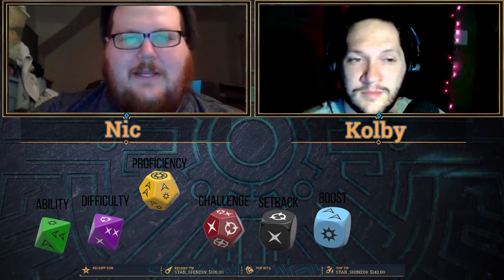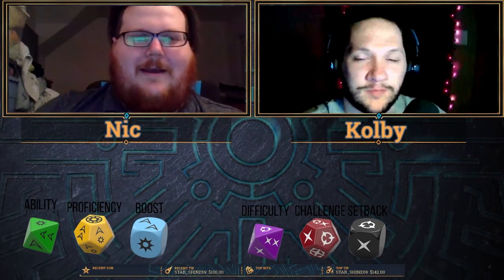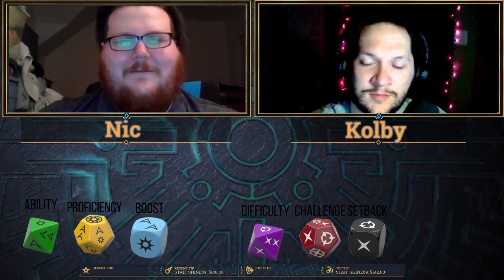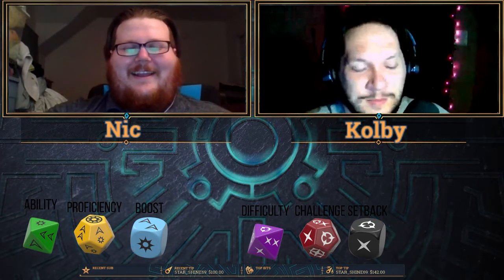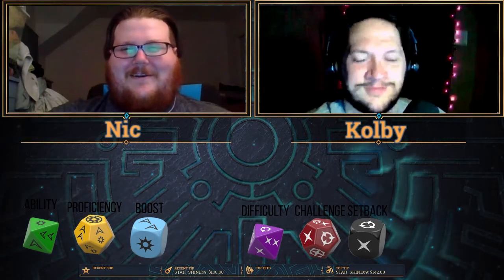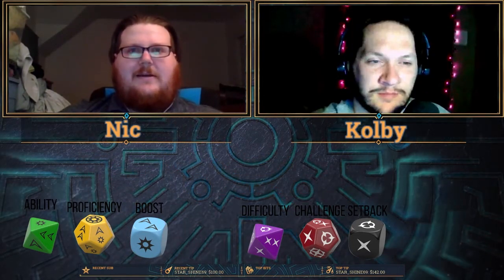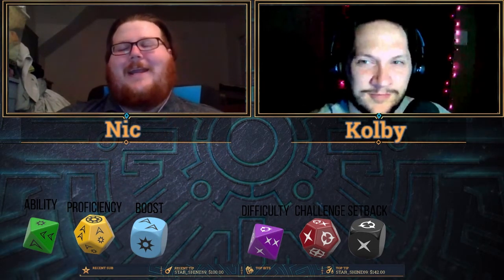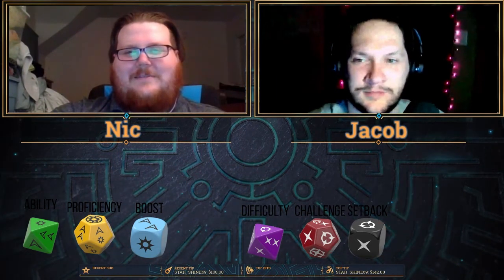How to Dice | Teaching Jacob Genesys #2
So many dice! What do they mean?! How do you use them! Let us tell you in this video!

In this series we break down how to play the Tabletop Role-Playing Game Genesys, by Fantasy Flight Games in an easy to digest way.

If you want to learn more about TTRPGs like Genesys, D&D, Call of Cthulu, Fate, Edge of the Empire and the like, we're your source!

We play a weekly game(currently also using Genesys,) on Livestream at 9:30 EST(9:15 for the pre-show!) at https//

You can catch up on old episodes on our Youtube channel, via any podcatcher as RPGsAnonymous, or via RSS

Or on Twitter @RPGsAnonymous1